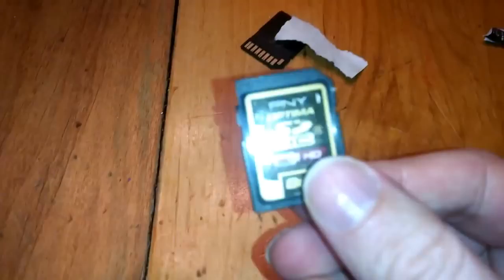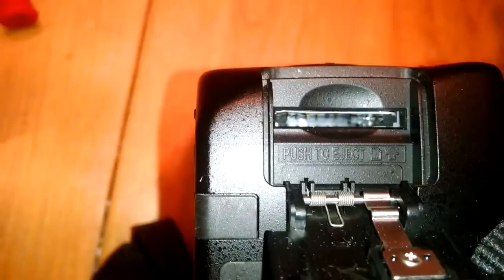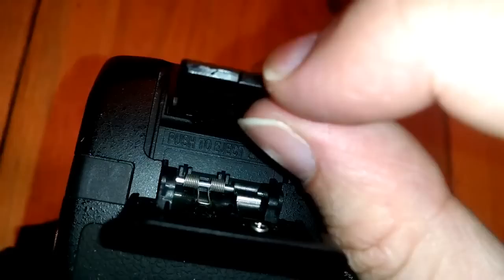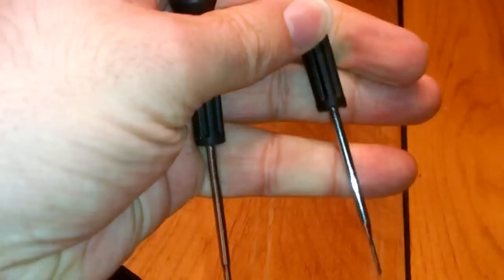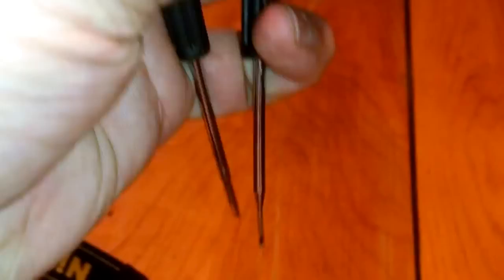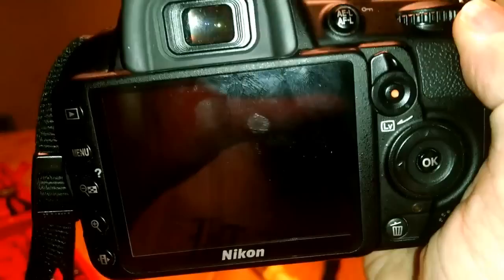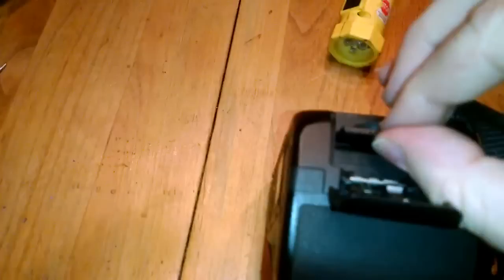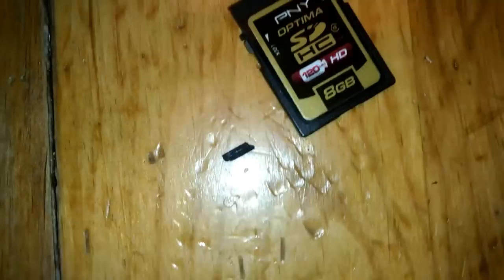How to Fix SD Card Slot - SD Card won't lock or stay in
YouTube demonetized my channel because of subscriber count so if this video helped you save some money please consider giving a tip or subscribing, either one would be great (: Anyway, this is how I fixed my Nikon D3100 camera when a piece of the old SD Card broke and wouldn't let a new one lock in.